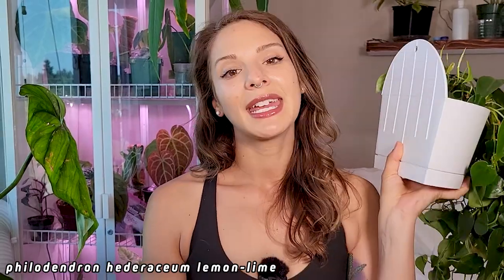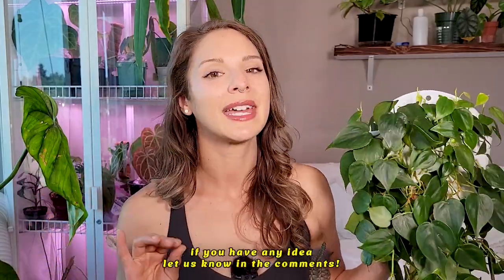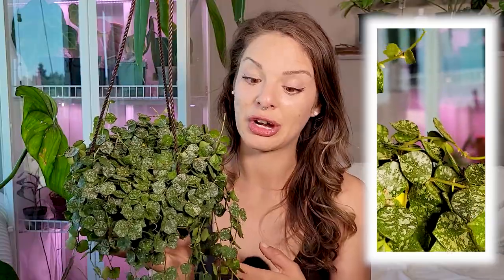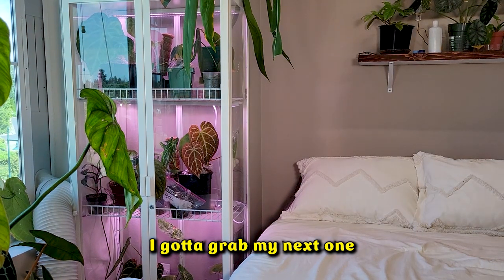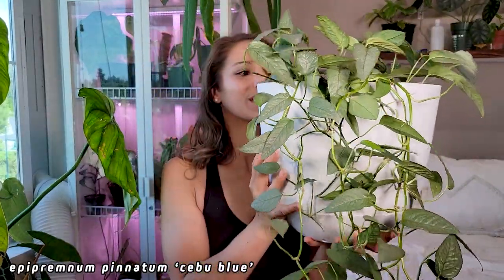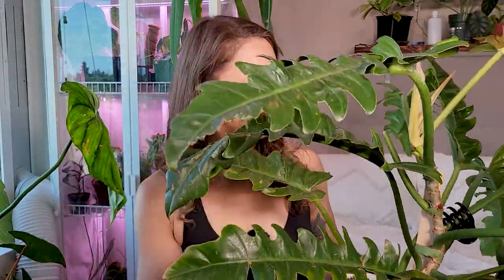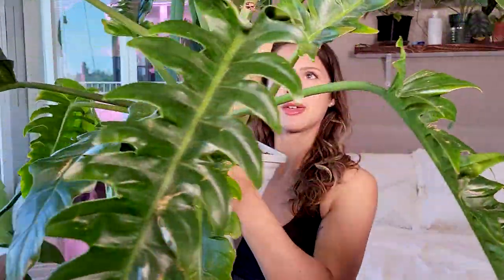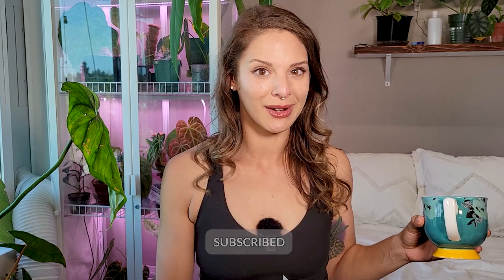my favorite COMMON plants right now | easy care tips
Microfiber Gloves
Fluval Stratum
Miracle-Gro Orchid Fertilizer Spray
Cocowet Wetting Agent
Bonide Pyrethrin Concentrate
Orchid Bark Potting Mix - Better Gro
Rode Wireless GO II Wireless Microphone
Waterproof Repotting Mat
Mammoth Canncontrol
Moisture Meter
Levoit Humidifier
Squeeze Bottles for Watering
Mini Digital Hygrometer
Fox Farm Nutrients
GVM LED Lights